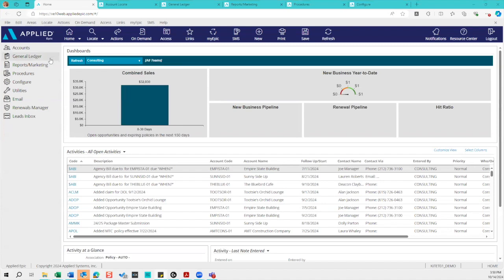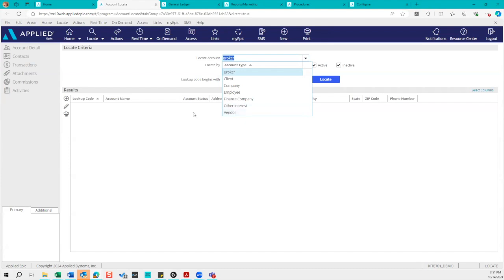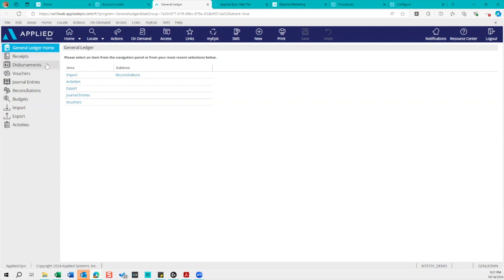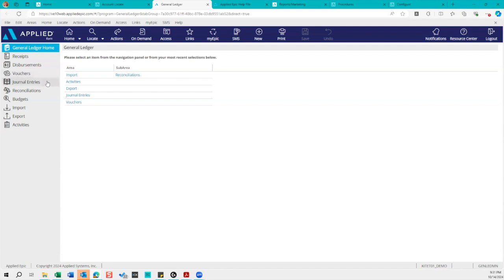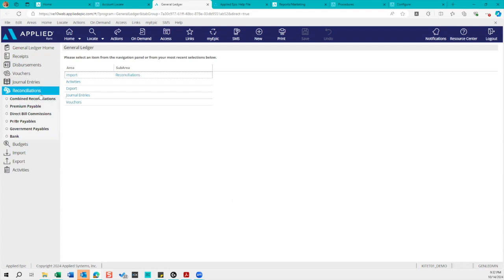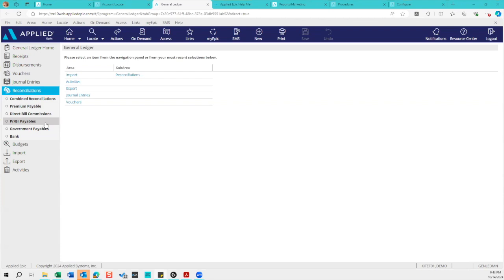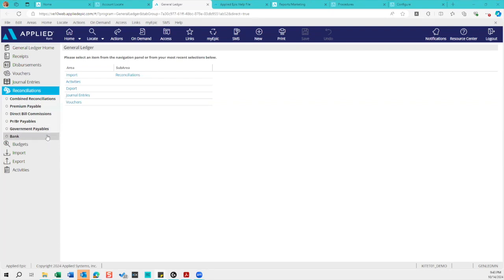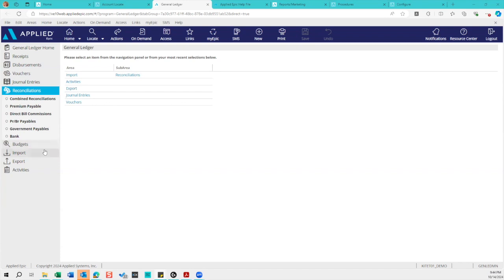Consulting Corner 27: Benefits of Doing Your Accounting in Applied Epic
Welcome to another episode of Consulting Corner! In today’s discussion, we’re diving into the advantages of performing your agency’s full accounting within Applied Epic. Whether your agency is considering migrating to Applied Epic, using only parts of its accounting features, or struggling to fully transition from another system like QuickBooks, this video is here to help.

Interested in learning more about KiteTech's Applied Epic Consulting Services?

10989 Red Run Blvd, Suite 208
Owings Mills, MD 21117